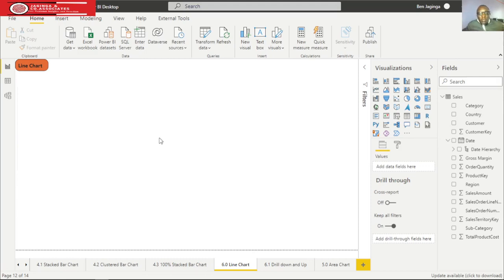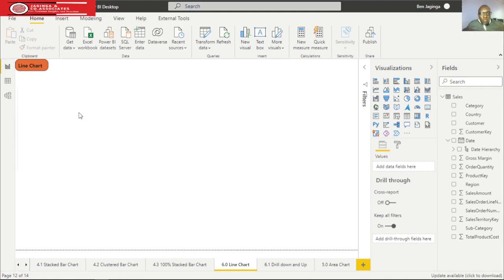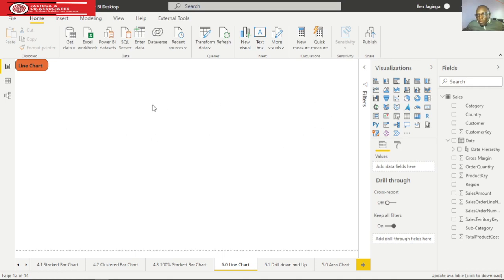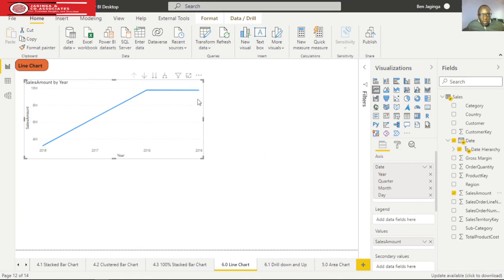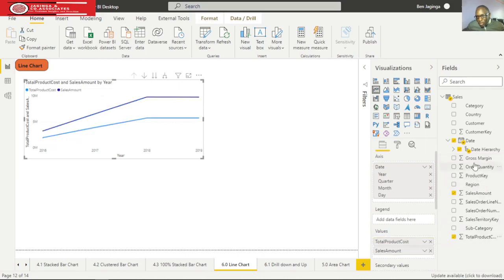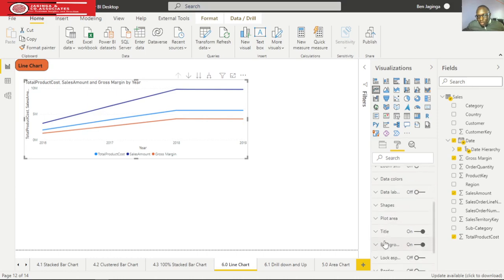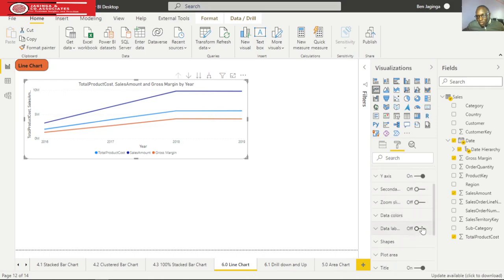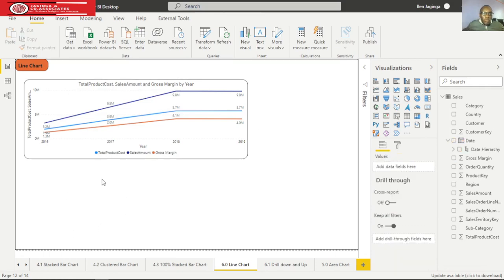How to create Line Chart with Power BI